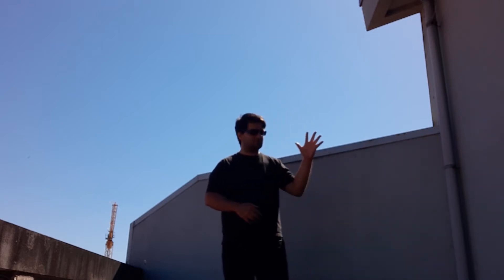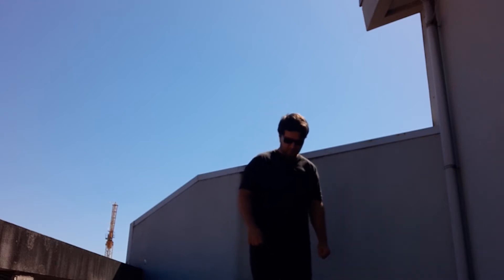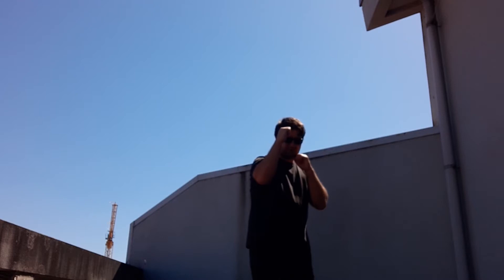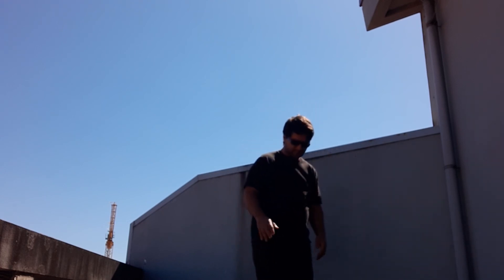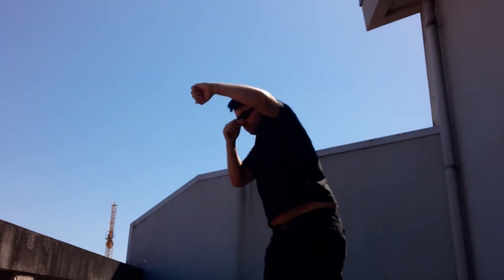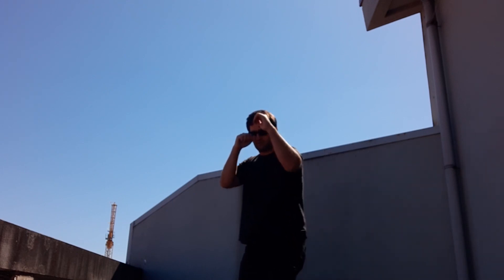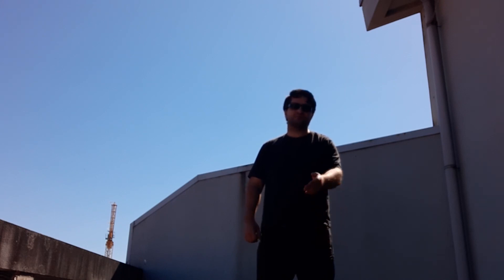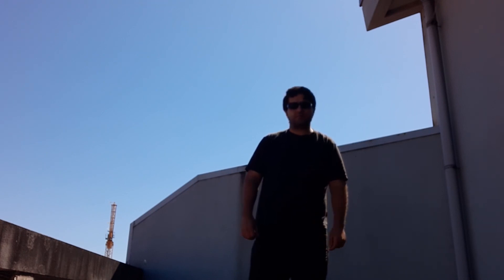How to do the cross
Explaining how to do the cross